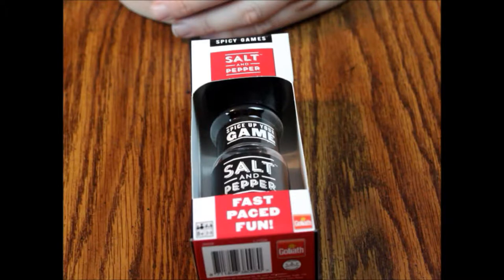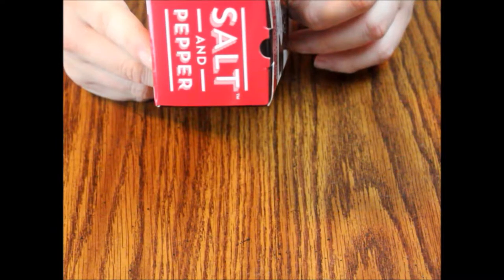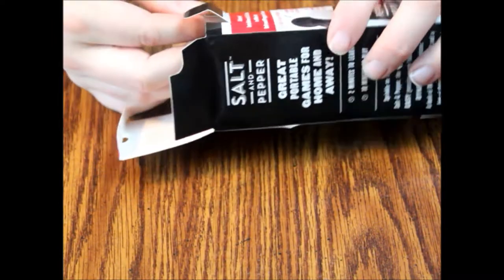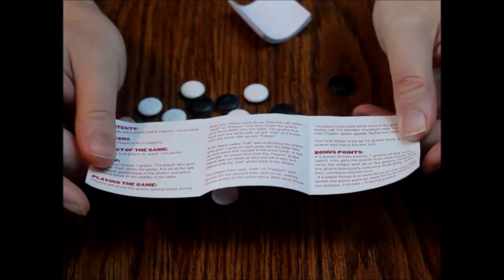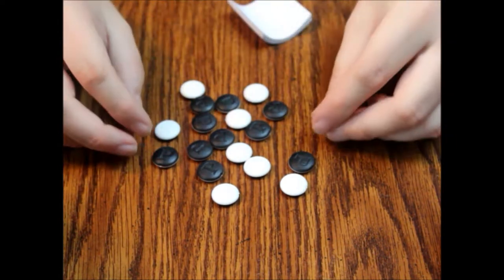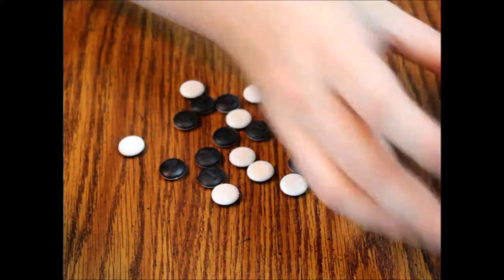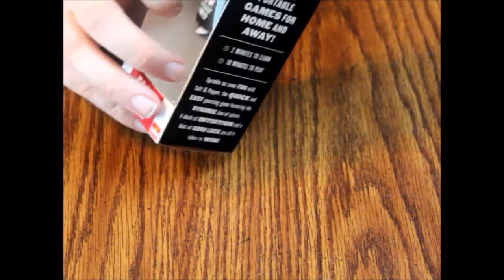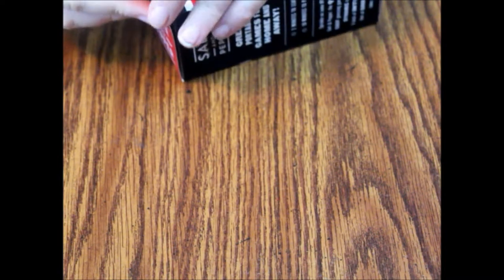What's Inside - Salt and Pepper Spicy Game (2016, Goliath Games, LLC)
In this episode, we're opening Salt and Pepper. This is another of the "Spicy Games" imprint of Goliath Games, LLC. The Spicy Game line are short, easy-to-learn, board games that can be played in around 10 minutes. Let's see what's inside!